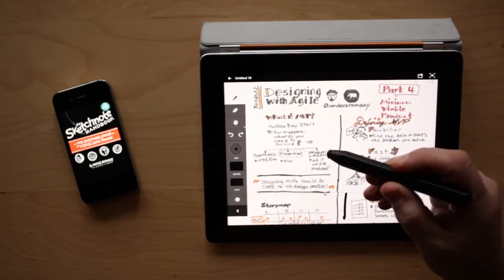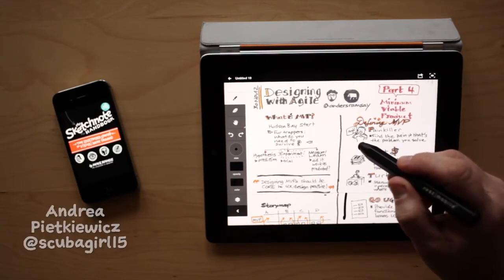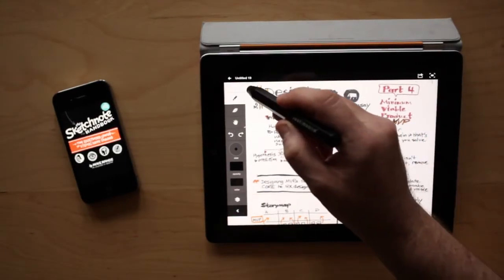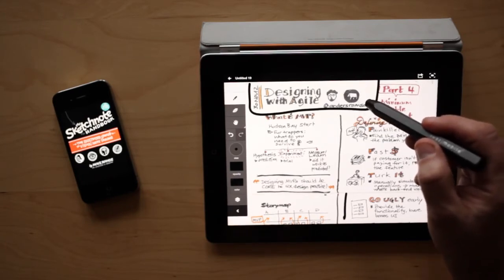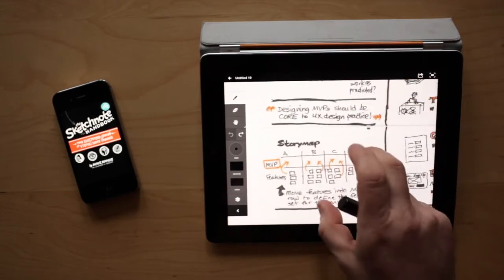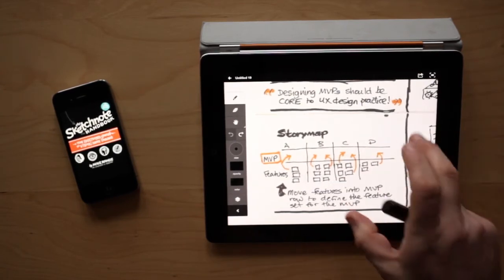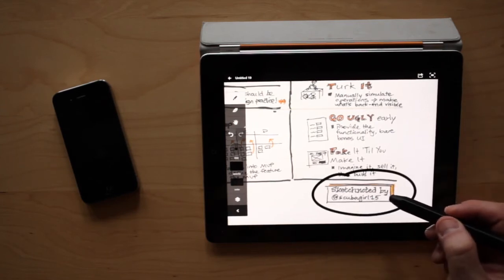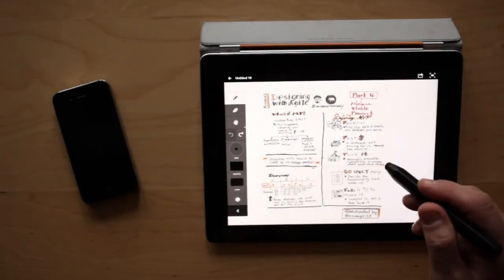The Sketchnote Podcast: Sketchnote Critique: Andrea Pietkiewicz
Mike Rohde critiques a sketchnote submission from Andrea Pietkiewicz, who used sketchnoting to illustrate the details of a Designing with Agile talk she attended. You can have your sketchnotes critiqued on the podcast by sending